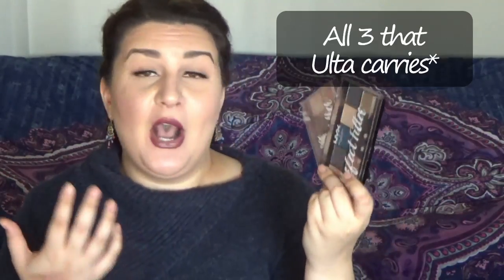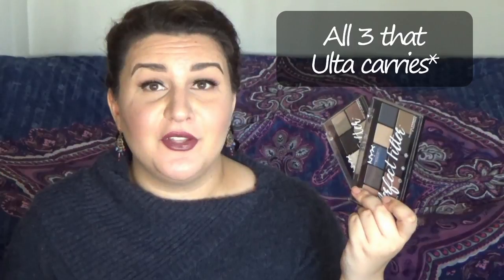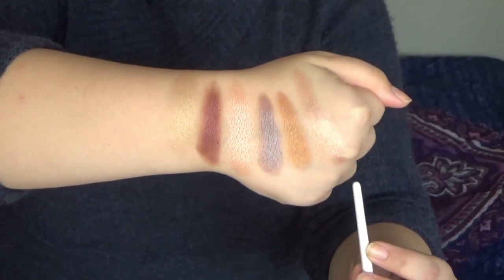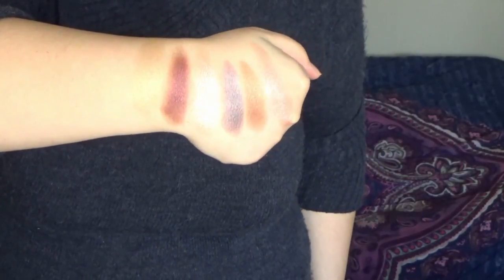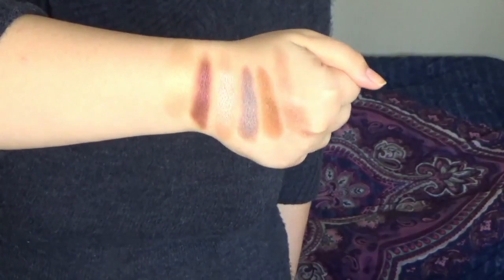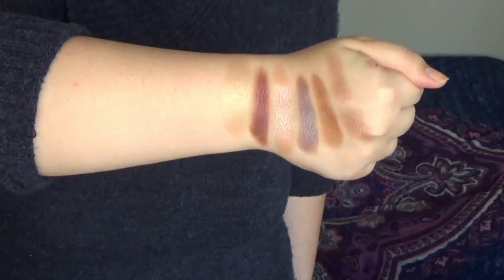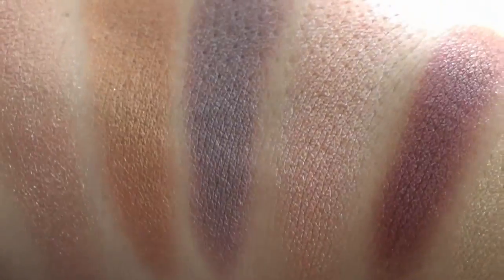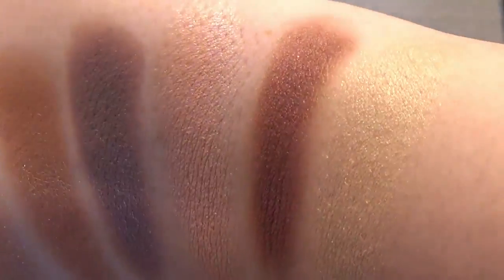Nyx Cosmic Metals Palette SWATCHES + Review!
SWATCHES under 3 different lights and full review of the new Nyx Cosmic Metals eyeshadow palette. All 3 palettes that Ulta carries. Don't miss it =) Please leave any questions or comments down below and I will be sure to get back to you. I sincerely hope you enjoy this video and find the review helpful. I'm @TheBeautySaghah for all social media. Come be friends with me =)

Also coming up soon on The Beauty Saghah is a try-on and swatch video for the new Nyx Duochromatic Illuminating Powders. NYX ALL THE THINGS!! I have a demo and review video of the Hard Candy Turn Me Matte drops (Turn Me Radiant Drops video and Turn Me Bronze videos are already posted!) up soon too and also swatches of the Makeup Revolution 10 Intense Eyeshadow palettes (Slay palette review is already posted!) but Selfie and No Photos Please are up next.